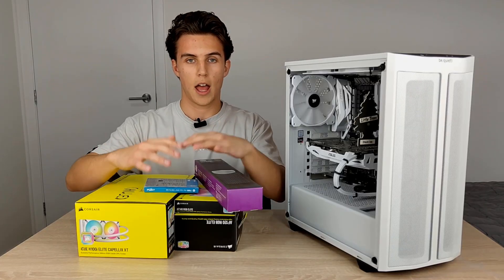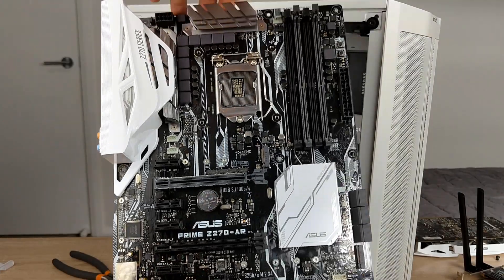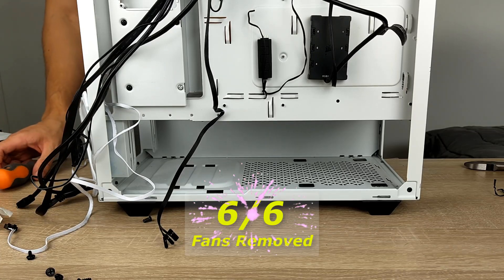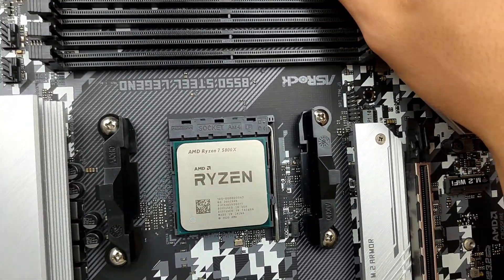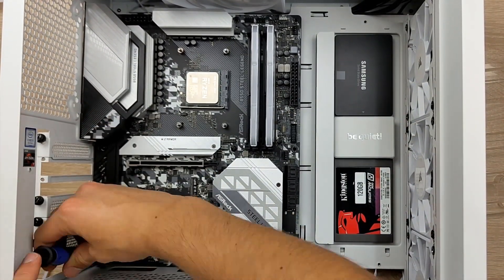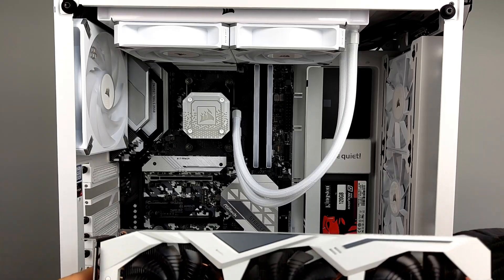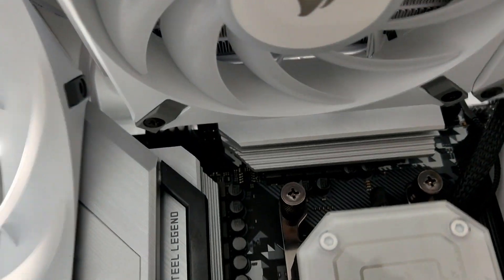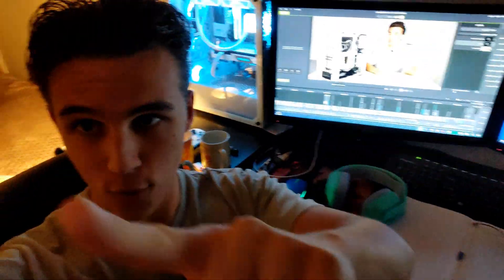I spent $629.33 upgrading my OLD PC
I upgraded my PC

PC PARTS USED:
Ryzen 7 5800X
Asrock B550 Steel Legend
Gigabyte RTX 2060S 8GB
Corsair Vengeance 32GB 3200MHz
Crucial T500 SSD
Crucial P3 SSD
Gigabyte UD750GM
Corsair H100i Elite Capellix XT
Be quiet Pure Base 500DX
Corsair AF120 fans
Cooler Master V2 cable extension kit

Chapters
00:00 PC specs + Why I'm upgrading
01:32 Disassembly of case
03:00 Front panel and fan issues
05:25 Installing new fans
07:22 New motherboard and CPU
08:17 Platform setup + install
10:33 New AIO
12:41 New GPU
13:24 PSU and cable management
15:55 Closing the case
16:33 Finished look